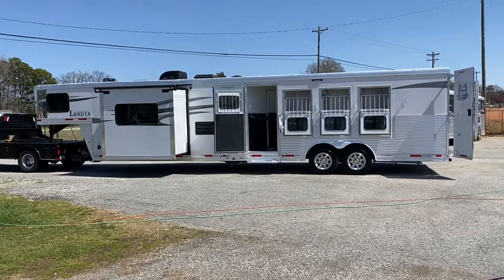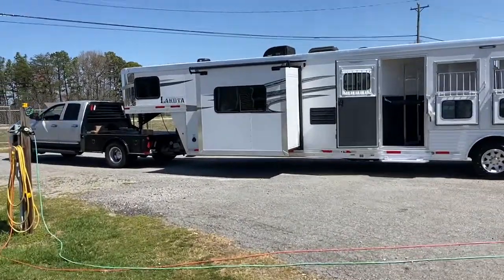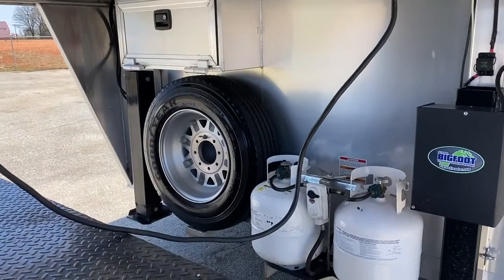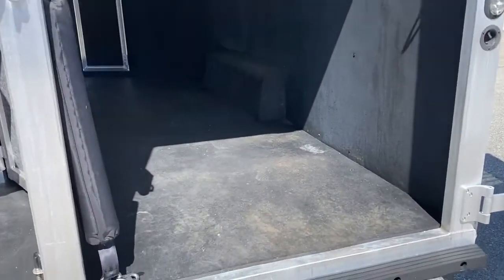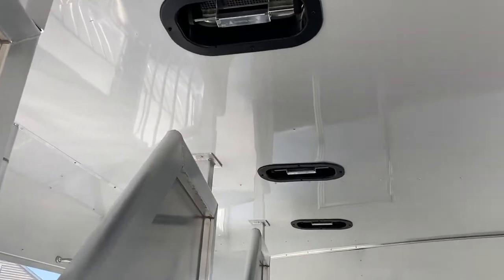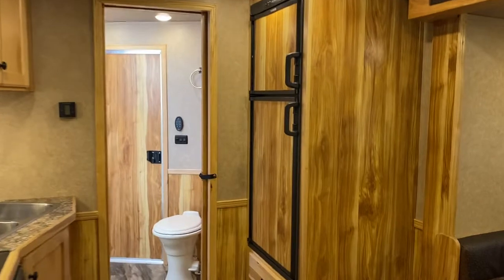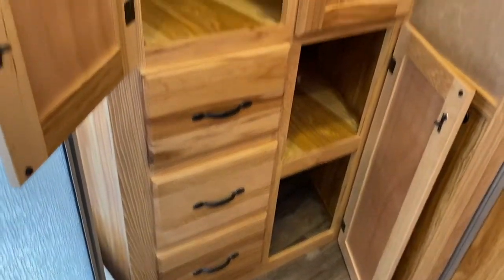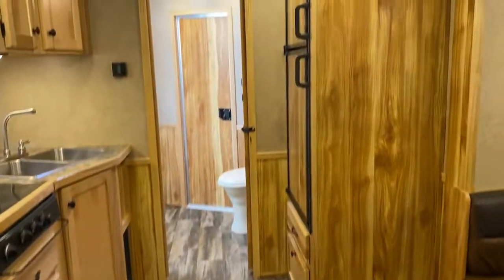SOLD 💥 Used 2019 Lakota 4 Horse, 15' LQ, Hickory Interior!! Immaculate, Model: 8315 Charger 🐎🐎🐎🐎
2019 Lakota Charger 8315, hickory interior, open floor plan, dinette makes a bed, couch makes a bed, steps up to the bed, big fridge, three burner glass top stove, double sinks, microwave, sink and vanity, wardrobe style closet and drawers, octagon shower, ducted AC, propane furnace, walk through door, dual hydraulic jacks, upgrade tires and aluminum wheels, power awning with cover, rear fold up tack, fans, drop windows with cars in head side, drop windows on rear, fully lined insulated horse box, roof vents, three mangers, lower divider, escape door with added step, this trailer is like new, no issues, ready to go!

Stock# 0357
For additional Pictures & Information including price please use the following